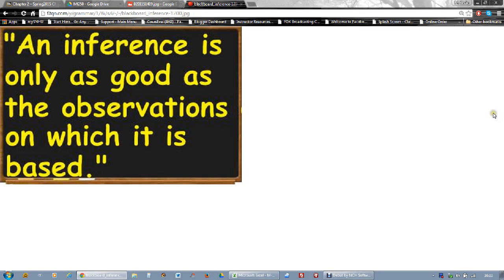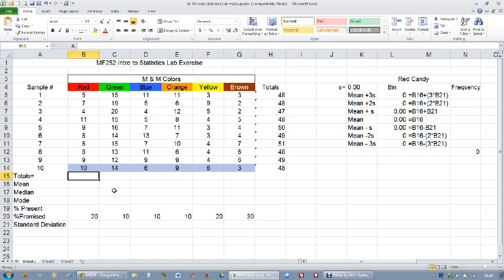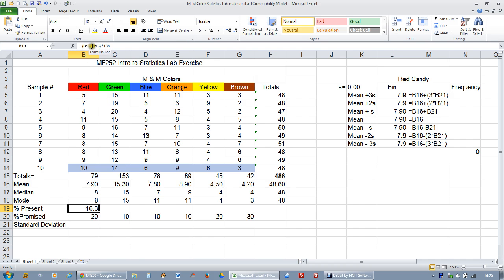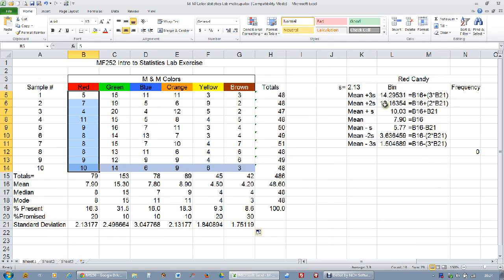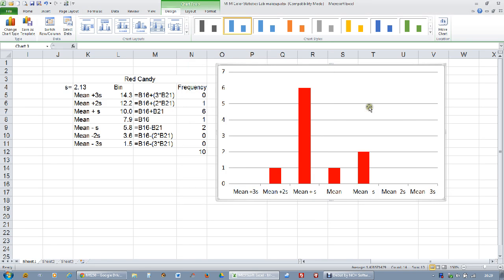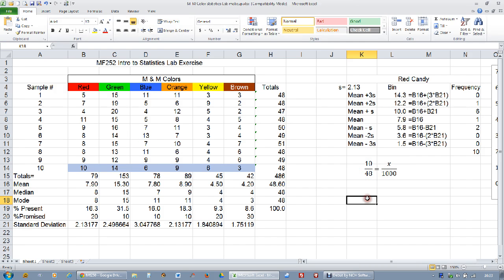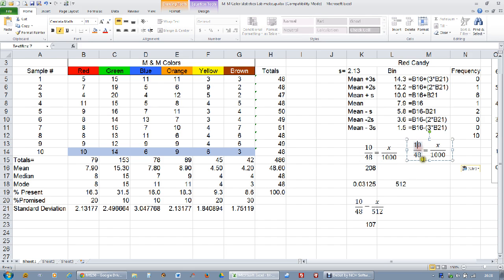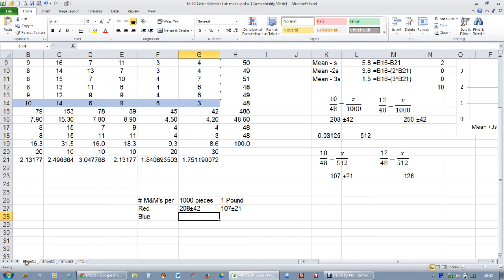MF 252 M&M lab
How to make an inference using statistics and M&M's.